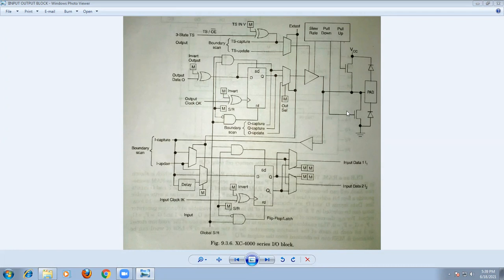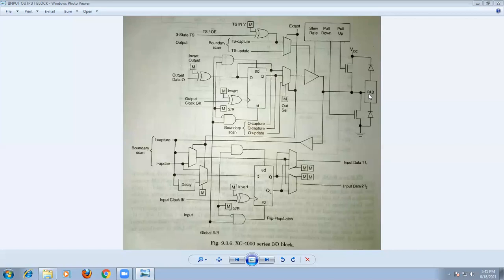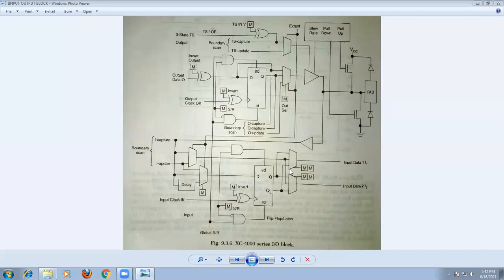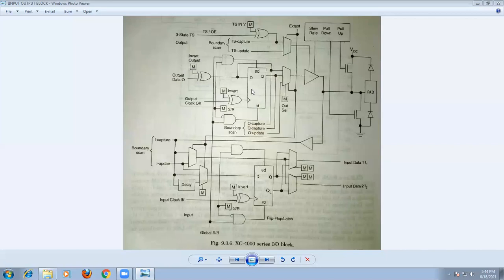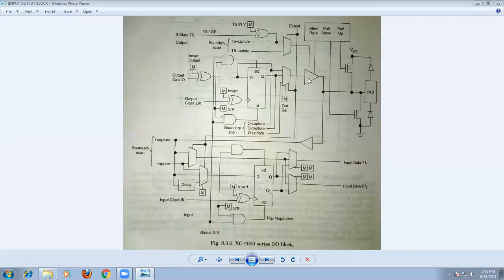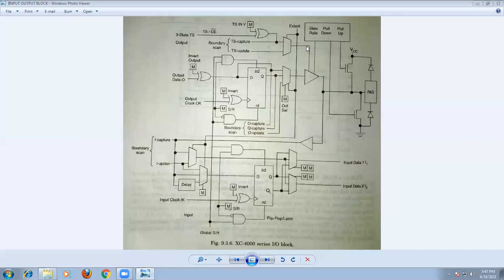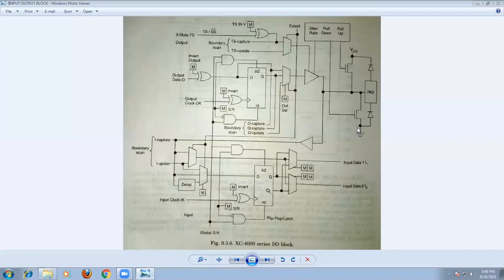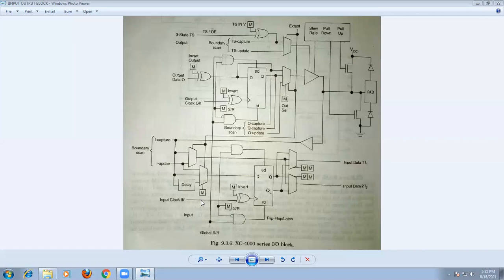JNTUA III ECE II SEM VLSI DESIGN UNIT 5 XC4000 series FPGA 2 BY HRR 21 06 2021